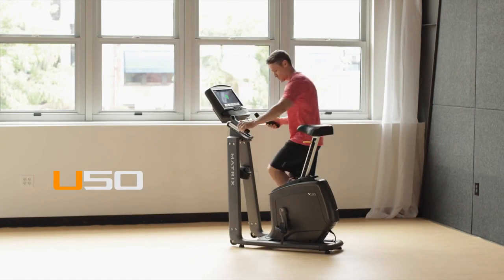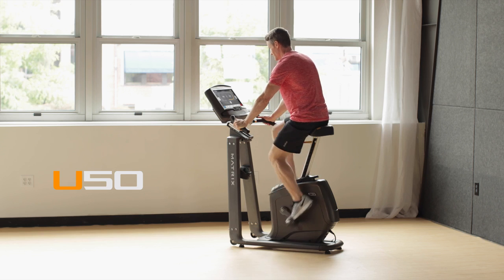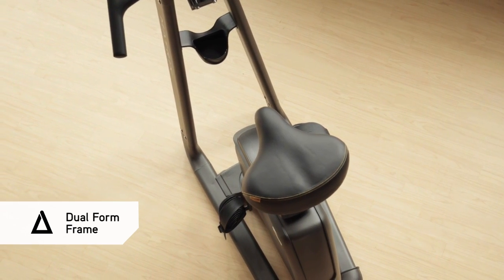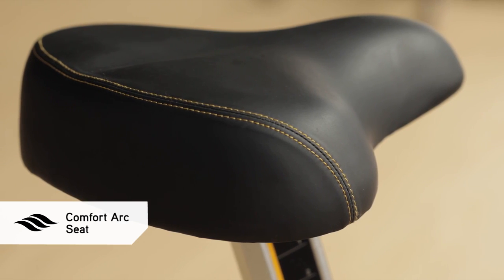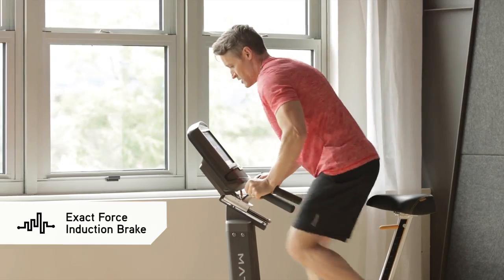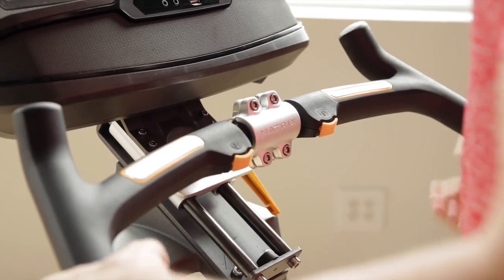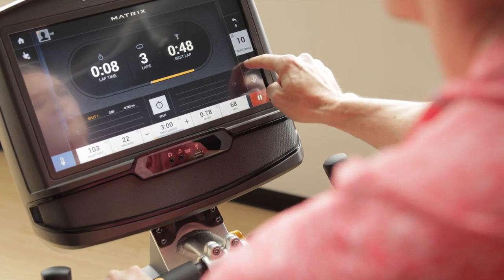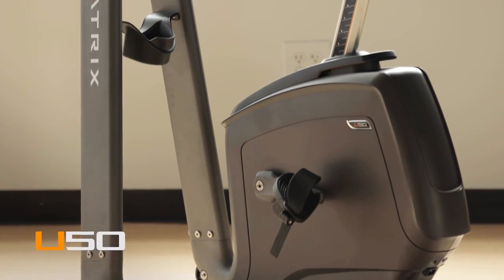Matrix Fitness U50 Upright Bike